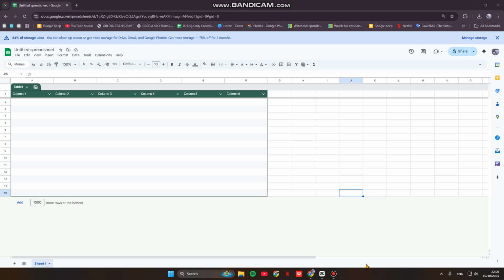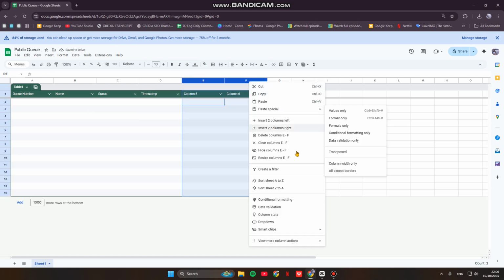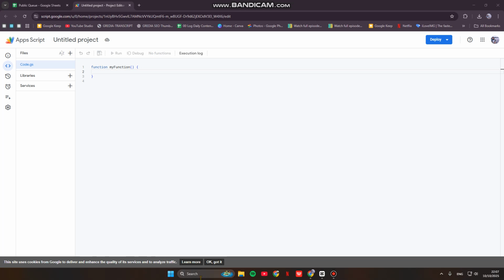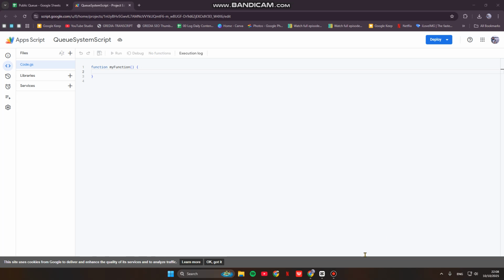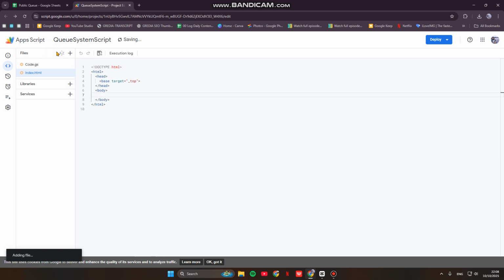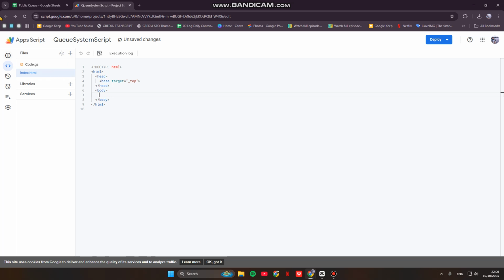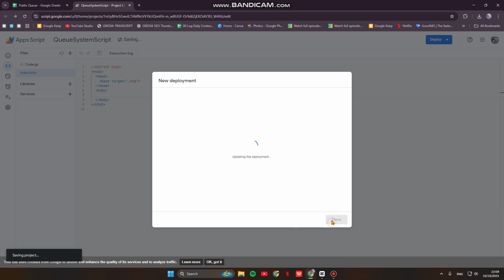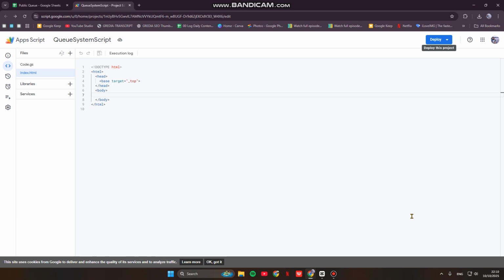Build a Real-Time Queue System with Google Sheets & Apps Script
Tired of manual queue management? 🚀 Learn how to build a powerful real-time public queue system using only Google Sheets and Apps Script — no hosting, no paid tools!

💡 Step-by-step guide to set up and deploy your queue web app
⚙️ Automate updates, status, and triggers easily
🌐 Share access publicly and manage everything from Google Sheets
💥 100% free and scalable solution for any project